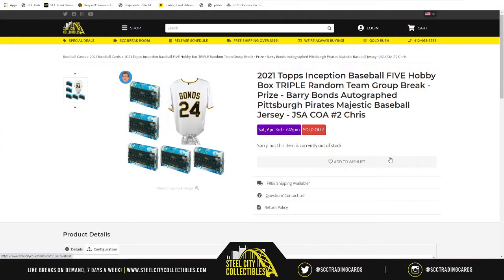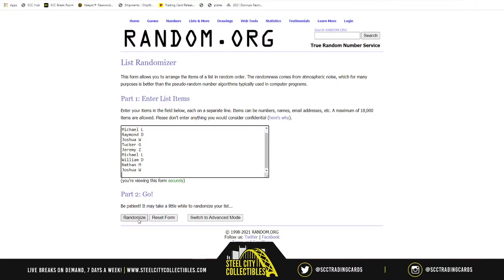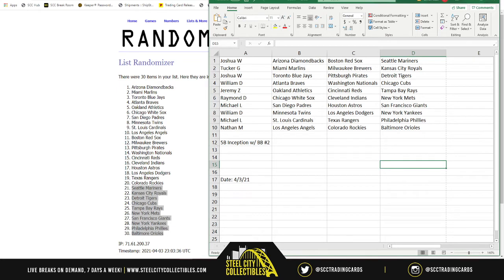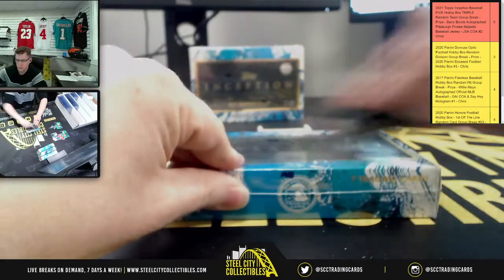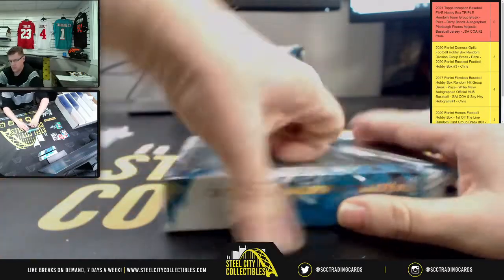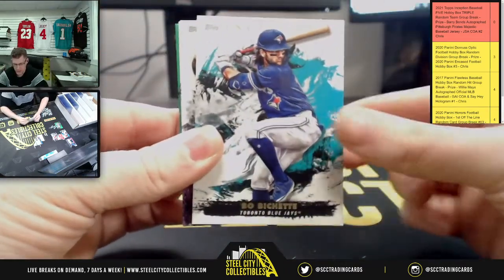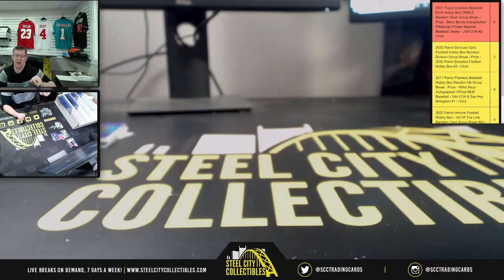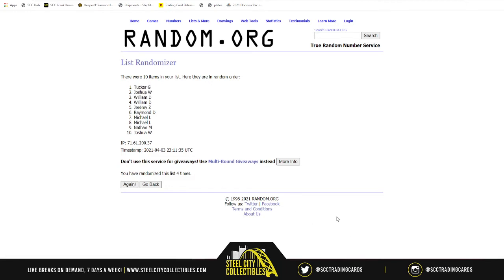2021 Topps Inception MLB 5 Hobby Box 3 Random Team Group Break - Bonds Auto Pirates Jersey #1 Chris